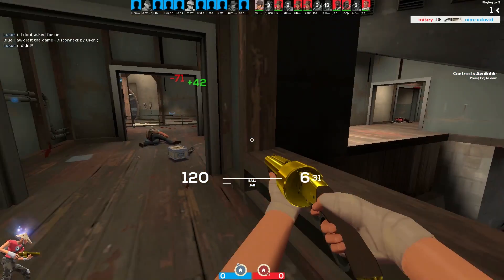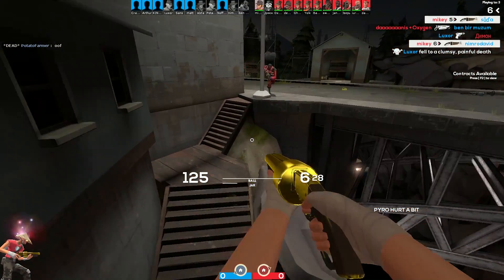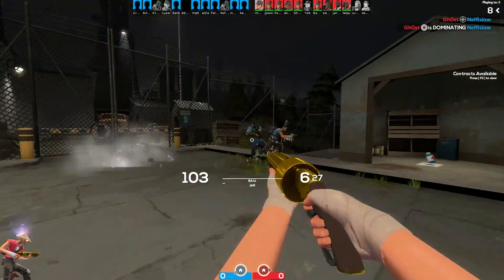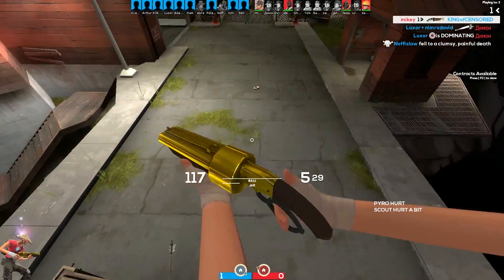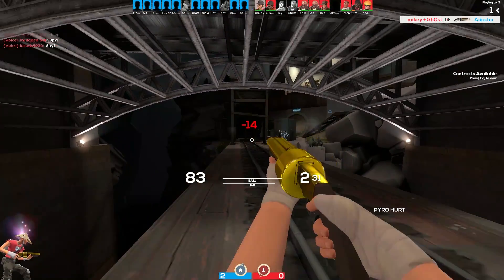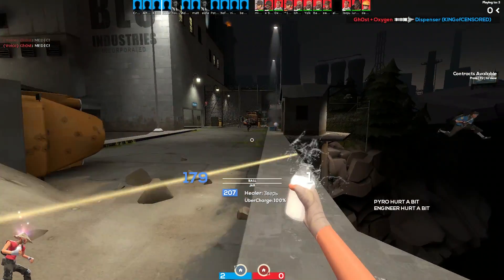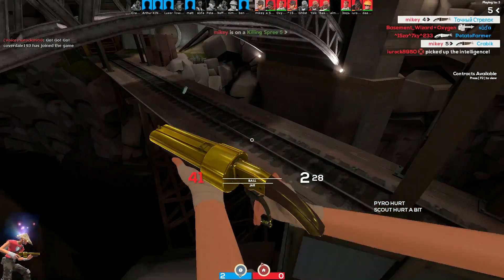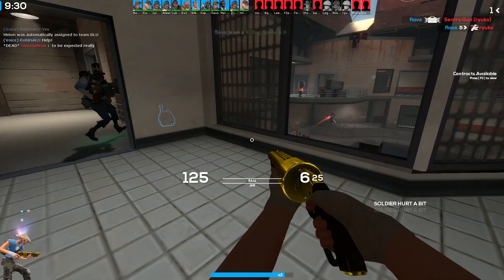[TF2] Scout's Pouch - Mad Milk! (The BEST Secondary?)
tf2.trading

the mad milk is the best.. don't @ me